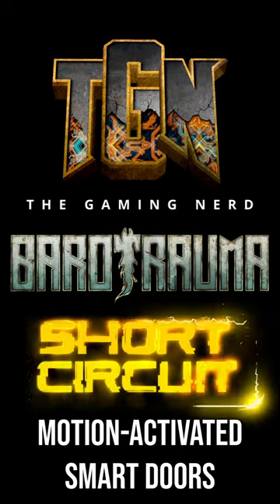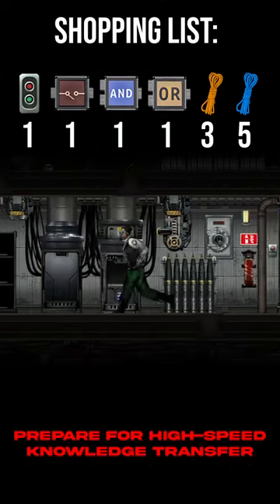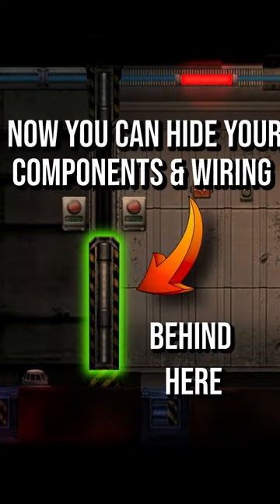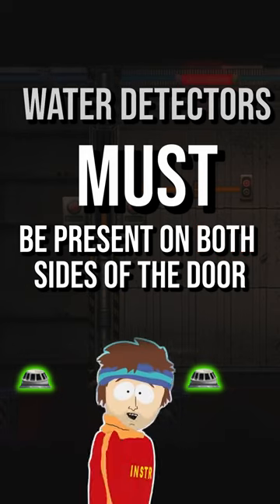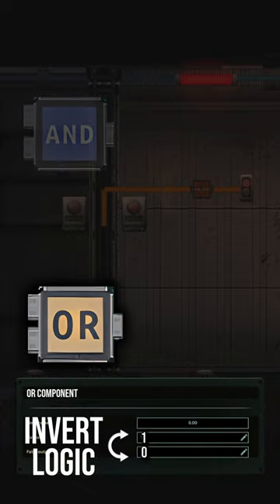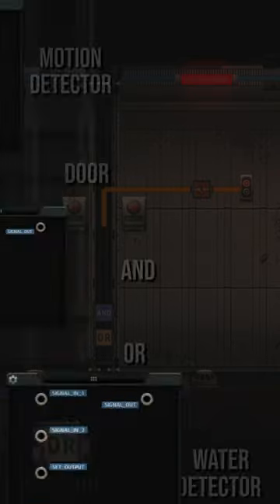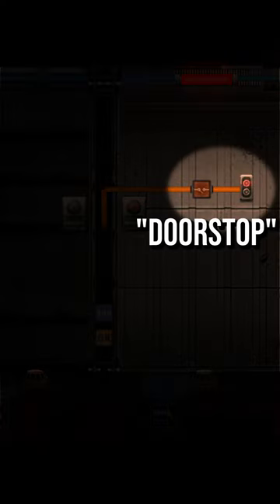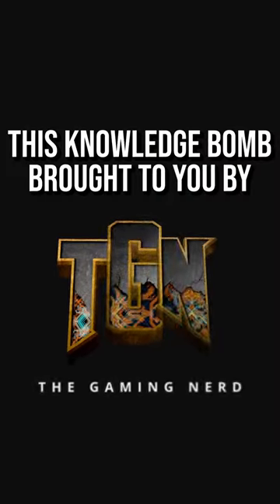Barotrauma SHORT CIRCUIT #1 - Smart Doors!